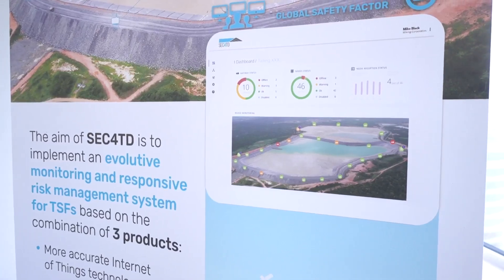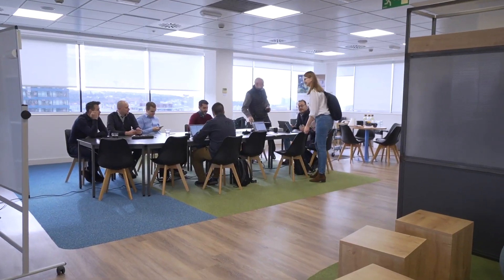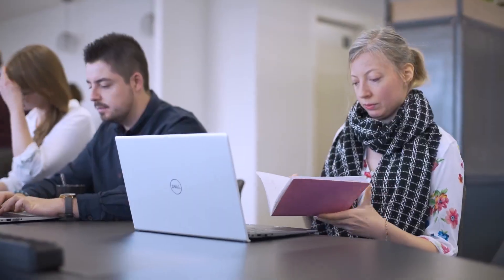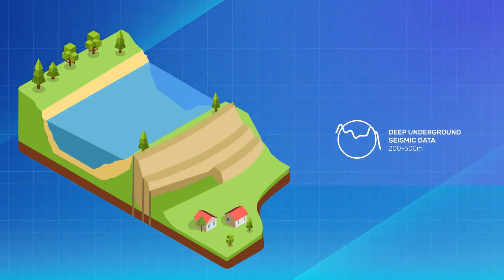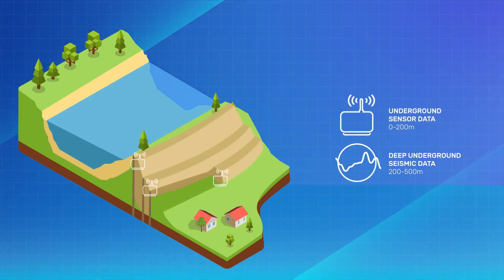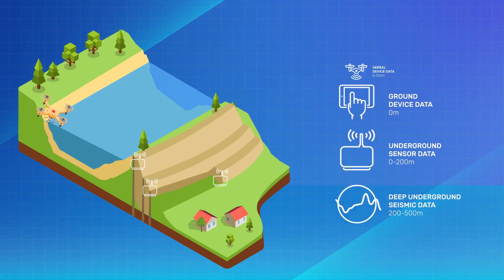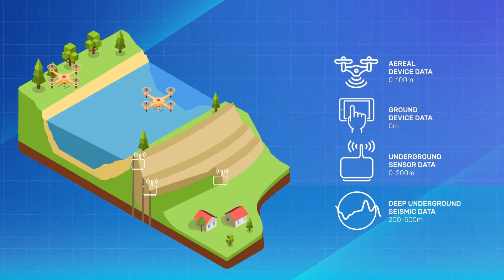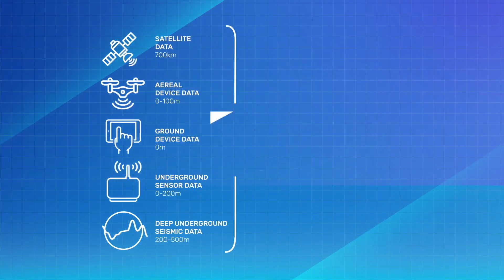SEC4TD Project - Securing tailings dam infrastructure with an innovative monitoring system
The aim of SEC4TD is to implement an evolutive monitoring and responsive risk management system for Tailing Storage Facilities (TSF) based on the combination of 3 products: more accurate Internet of Things technology, automatic mathematical model calculation to continually monitor the structural/geotechnical aspects of TSF and a portfolio of innovative applications to support the decision-making.